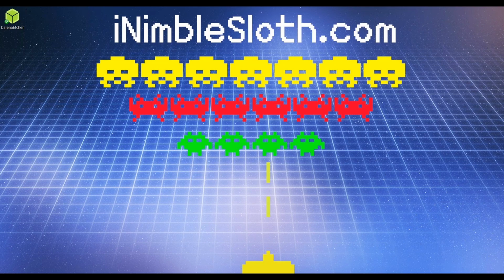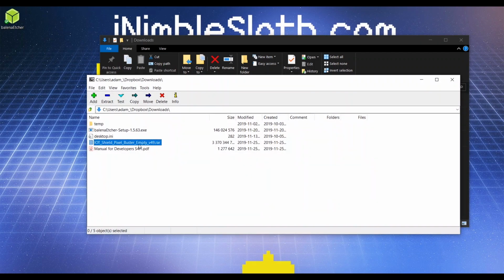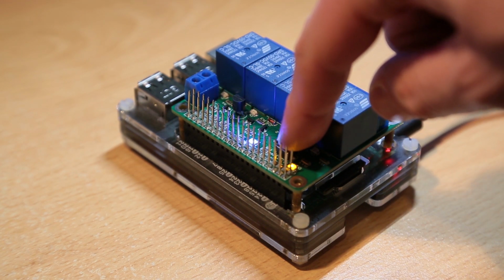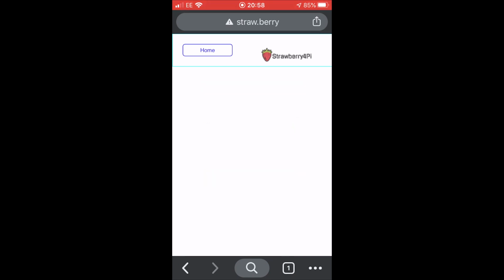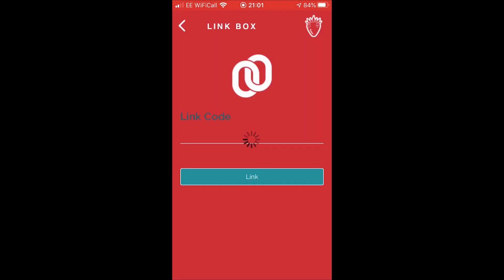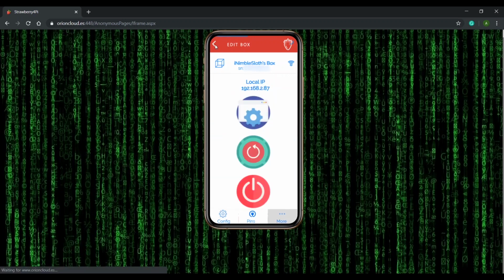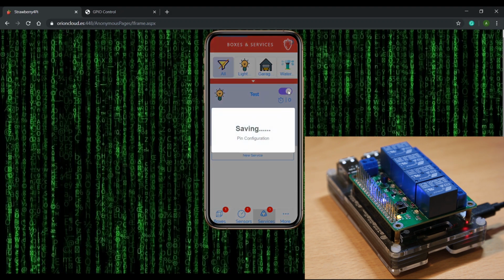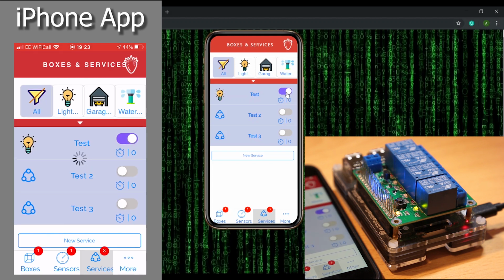Strawberry4Pi cloud-connected relay hat for Raspberry Pi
**UPDATE (05/12/19)**
- New OS Buster v50 - Released since uploading this video. Default language now English.
- As per the comment from @Gartmorn, nylon standoffs and nuts can be used to increase electrical safety.

Substitute "LOCAL_IP" for the IP address of your Pi (find this in your router)
Substitute "GPIO_NUMBER" for the number of the pin you want to turn on/off, e.g. pin "12"

**ORIGINAL**
In this video, I take a look at the Strawberry4Pi, a cloud-connected relay hat for the Raspberry Pi. This is a brand new product that I backed on Kickstarter that aims to give cloud control of relays with no programming knowledge. I'll show you the connections, downloading the OS and how to set it up.